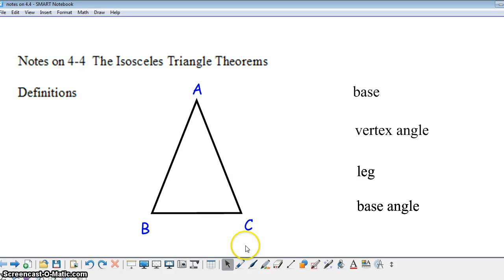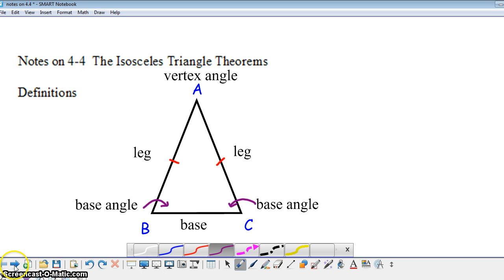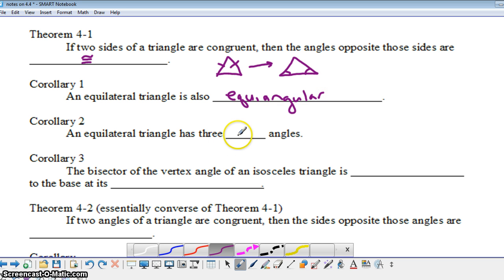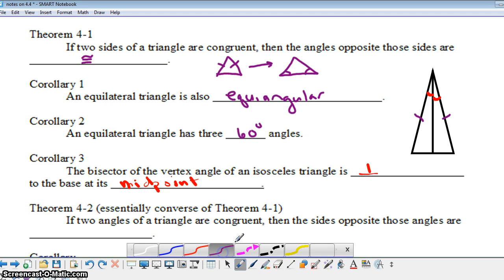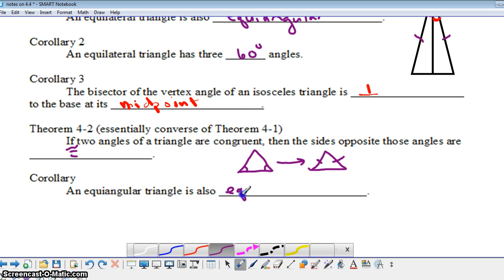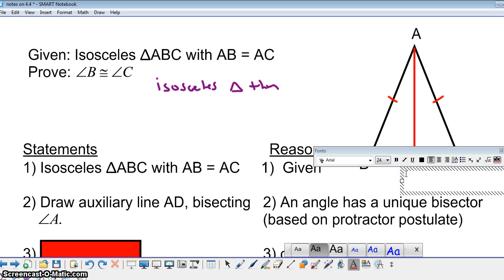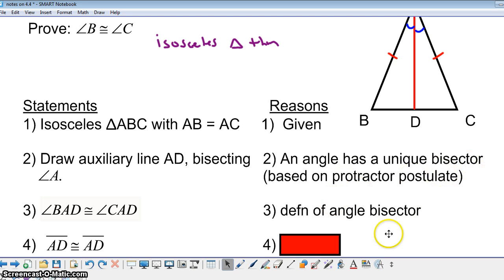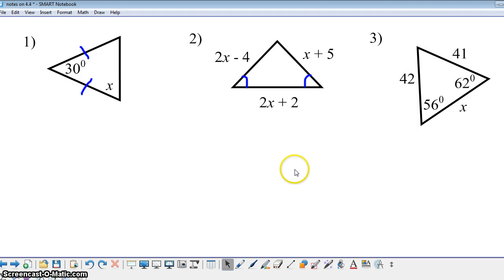Geometry Chapter 4 Section 4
This shows theorems related to isosceles triangles.